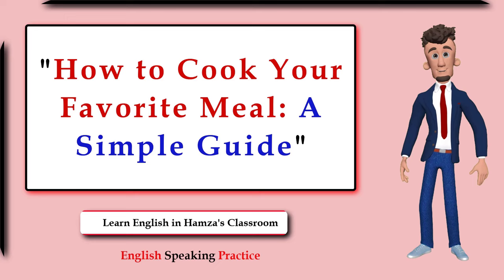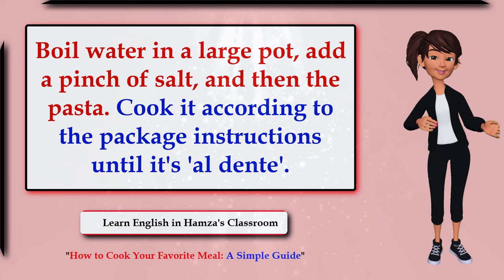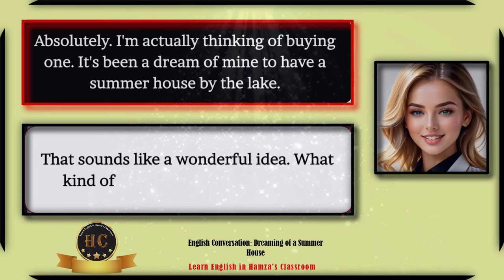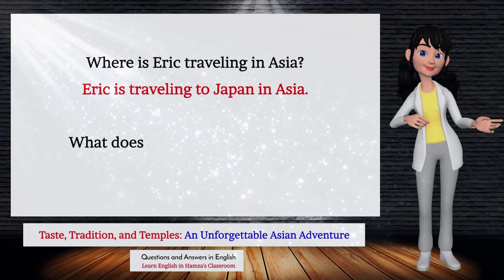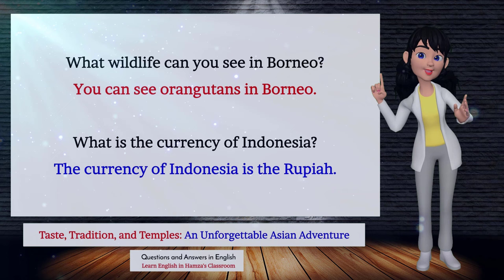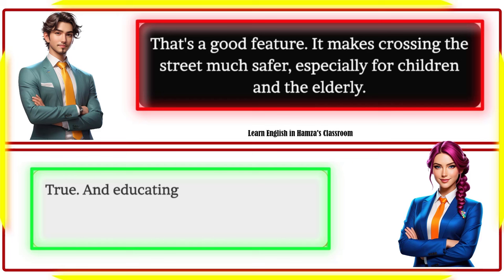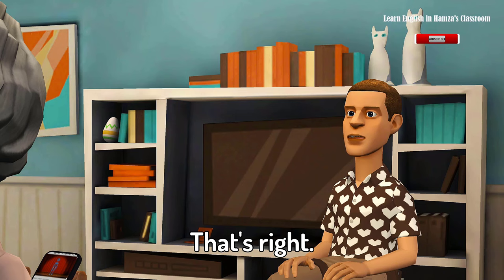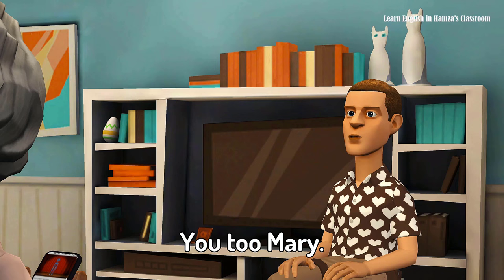English Speaking Practice - 61 | Easy English Conversation | Questions and Answers in English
Welcome to 'Learn English in Hamza's Classroom,' your one-stop destination for mastering the English language. 📚 From grammar lessons to conversational practices, vocabulary tips to sentence structures, our channel boasts over 1,000 videos aimed to take your English to the next level. Each video is crafted with care, ensuring an enriching learning experience for language learners of all ages and proficiency levels.

🌟 Looking for something specific? Navigate through our extensive library to find videos that cater to your individual needs. Whether you're a beginner or an advanced learner, you'll find a wealth of content designed just for you!

We value your LIKES, SHARES, and COMMENTS, as they encourage us to create even more quality content tailored to your needs.

👥 We have a plethora of videos that will fit just what you're looking for, so don't hesitate to explore our other offerings.

💙 Want to show us some extra love and support? Click on the 'JOIN' button to become a part of our growing community. Your support enables us to keep delivering quality education to everyone, everywhere. Thank you for being an important part of our educational journey!